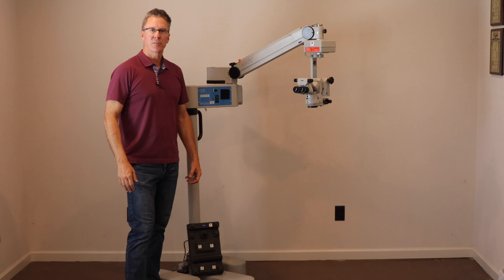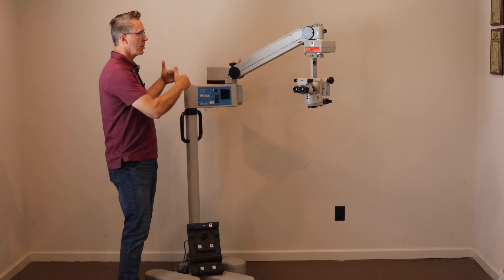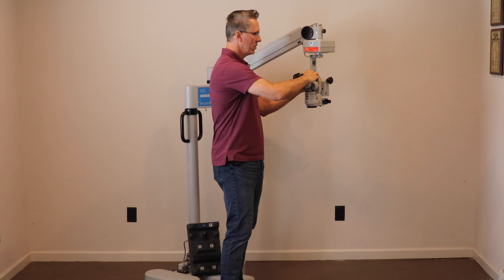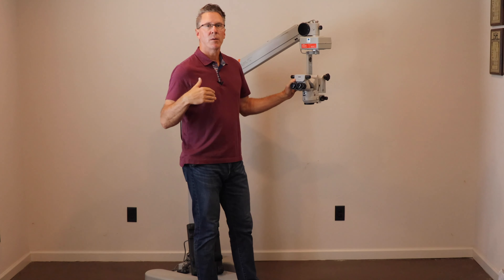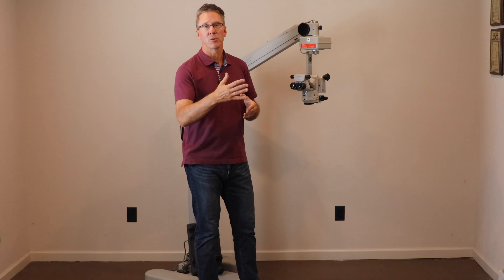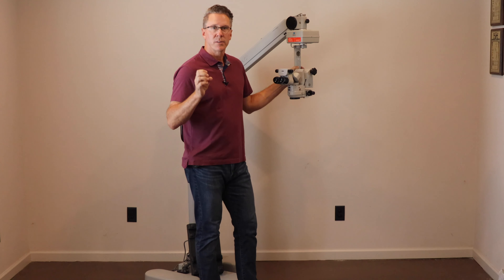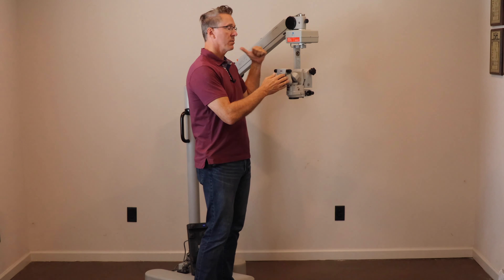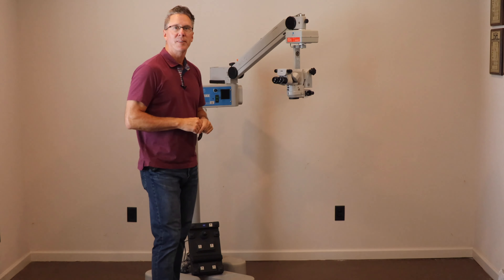SERJ Instruments - Zeiss OPMI MDU on S5Floorstand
SERJ Instruments - Zeiss OPMI MDU on S5 Floorstand